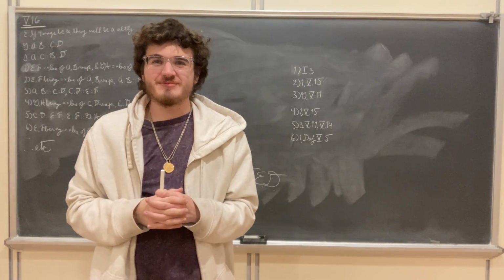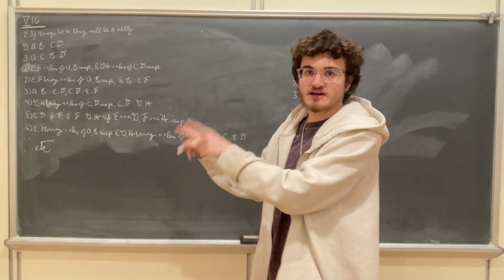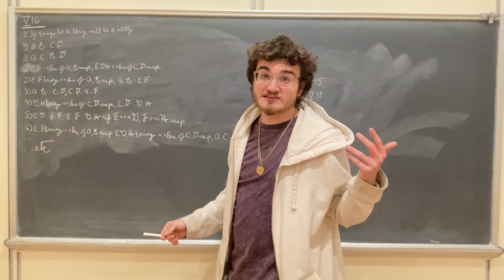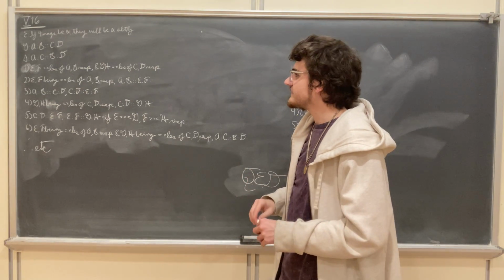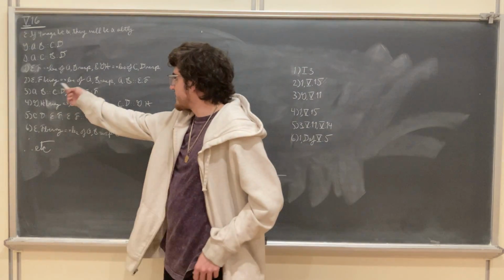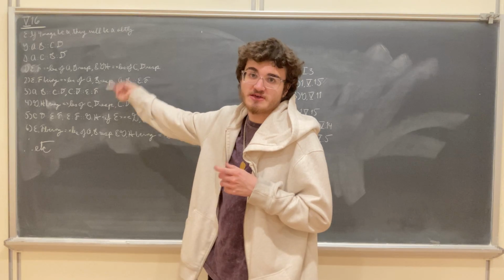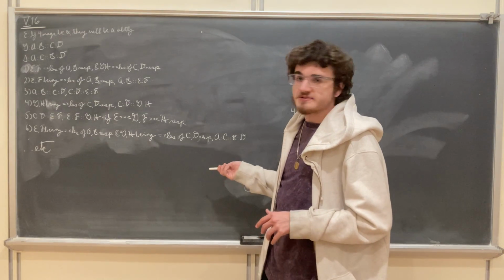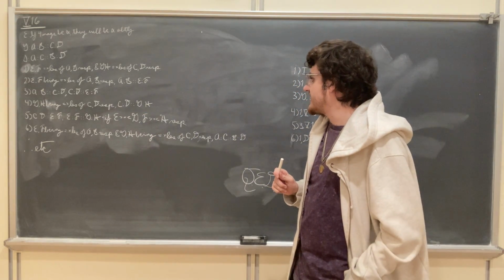Euclid's Elements, Book V, Proposition 16 (V.16)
"If four magnitudes be proportional, they will also be proportional alternately."